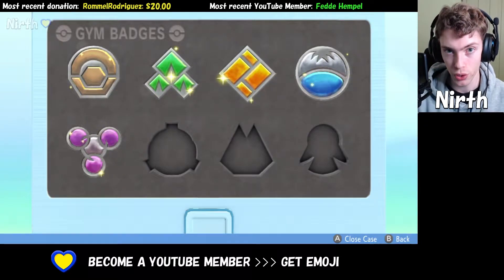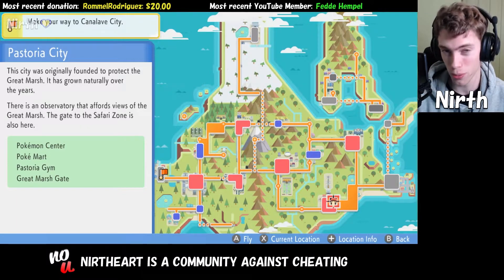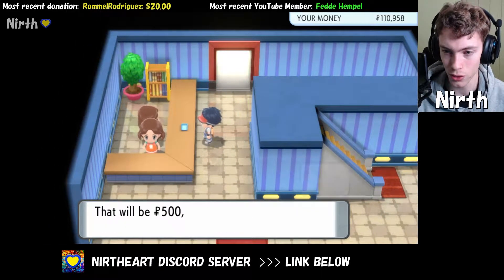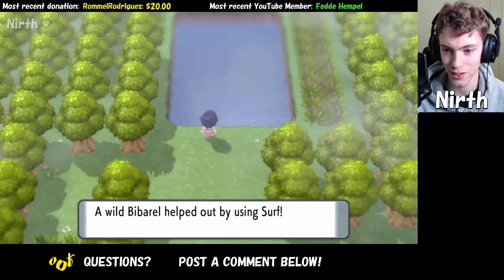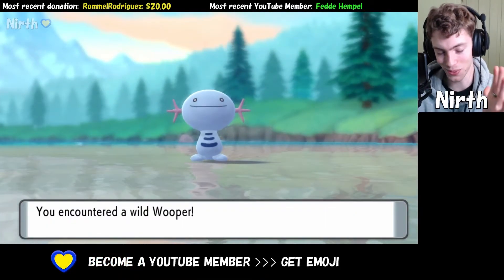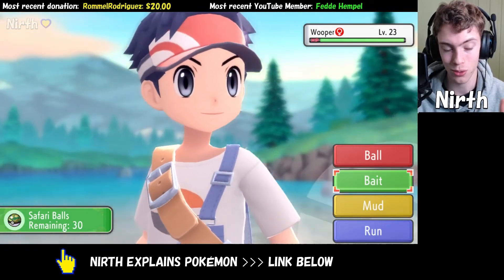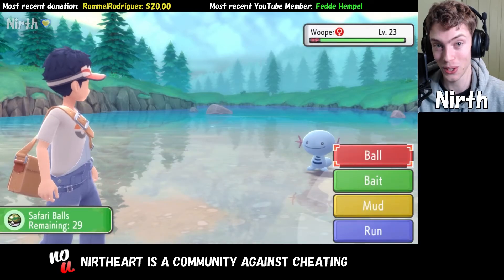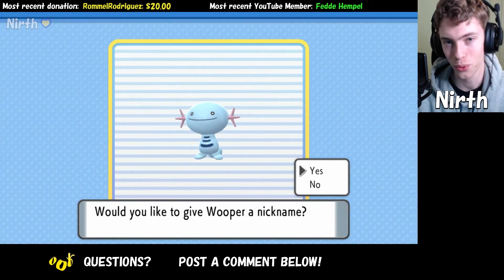HOW TO GET Safari Ball Wooper in Pokemon Brilliant Diamond and Shining Pearl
HOW TO GET Wooper in Pokemon Brilliant Diamond and Pokemon Shining Pearl. In this video I show you the location for catching Wooper in the Safari Zone and a strategy for how to catch Wooper.

Wooper Information
The location for Wooper is in the Great Marsh which is in Pastoria City where you can find Wooper by a 60% chance by surfing. Time of day does not matter. The area I show you in this video is Area 5 and it is in the pond that you find Wooper. To catch Wooper, you will have to try a couple of times as the Wooper may flee.
Wooper evolves into Quagsire at level 20.

To learn more about Wooper, you may visit a site such as Serebii, Pokemon Database or Bulbapedia.